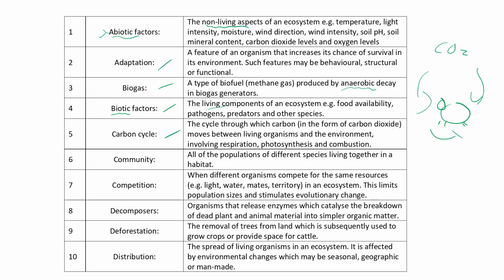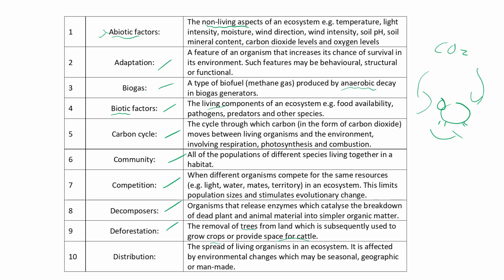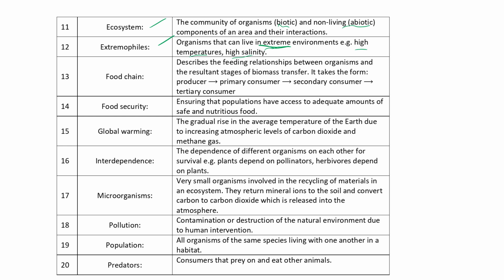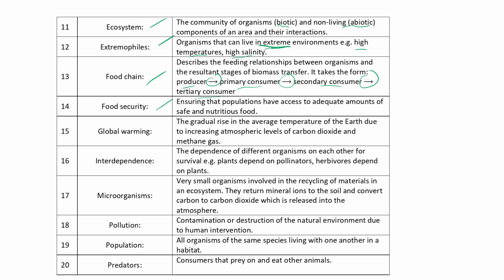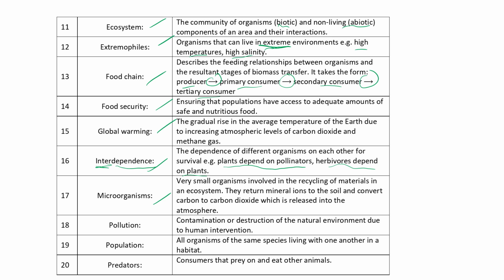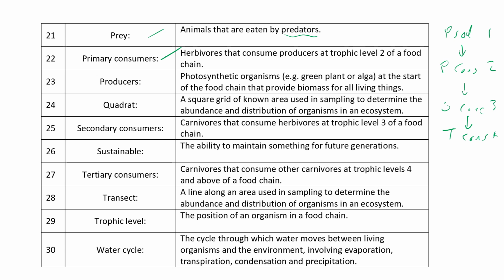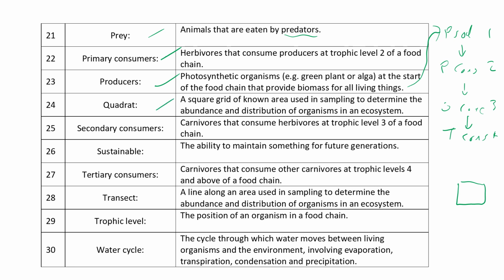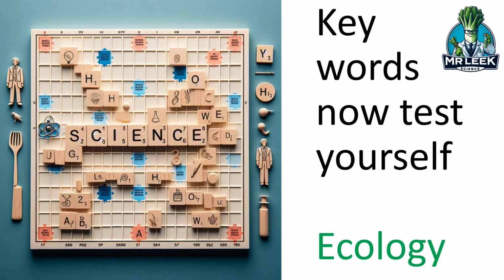Ecology key definitions video